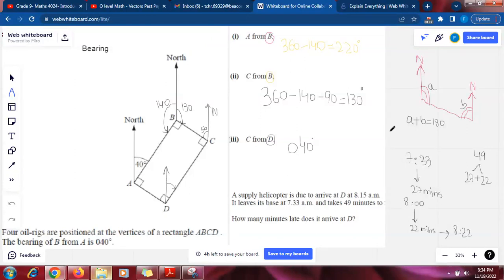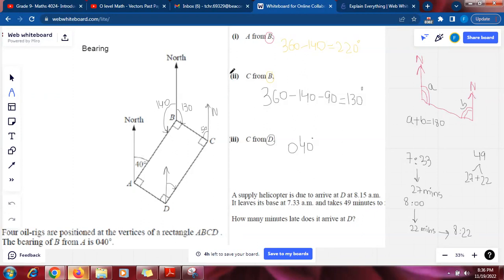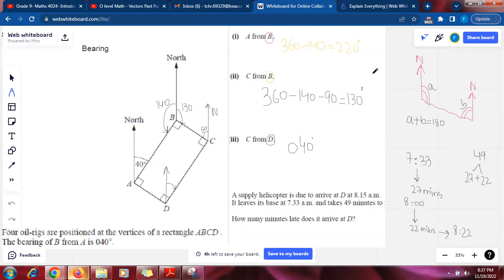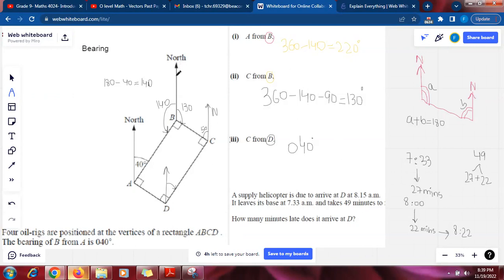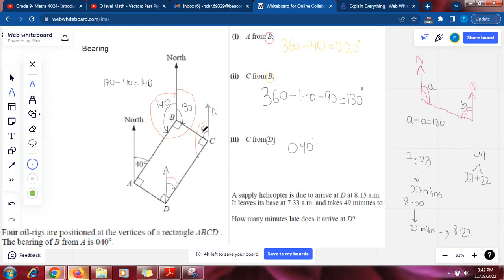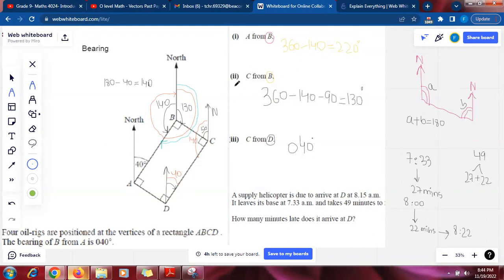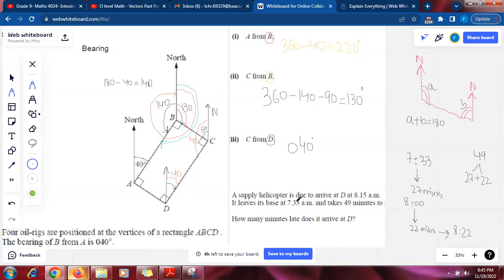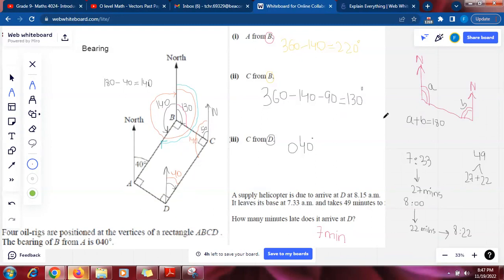Bearing- Second Assessment Question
Grade 10/11- Maths 4024- Bearing- Past Paper Question- Second Assessment Question